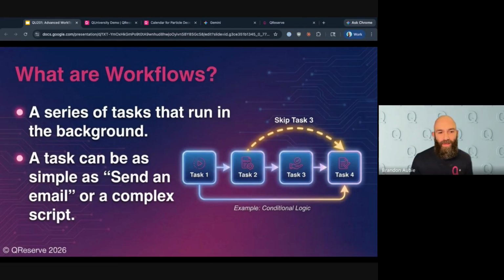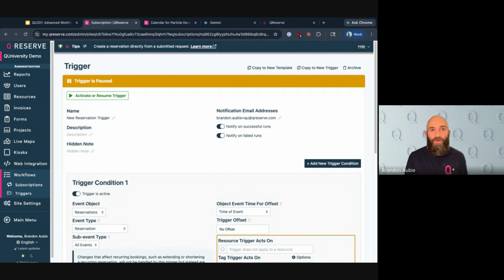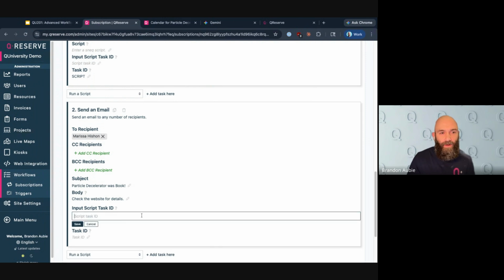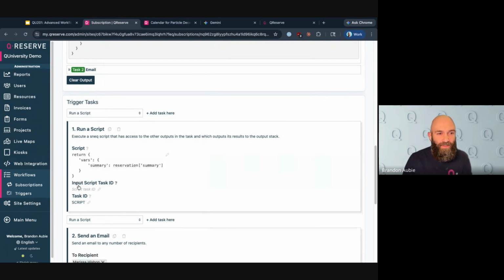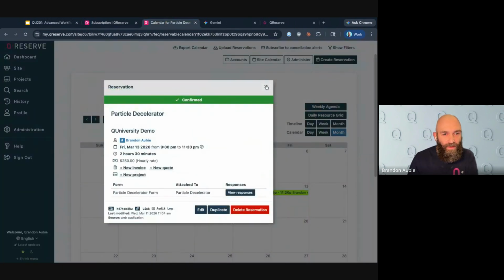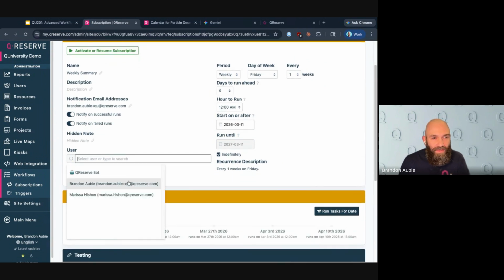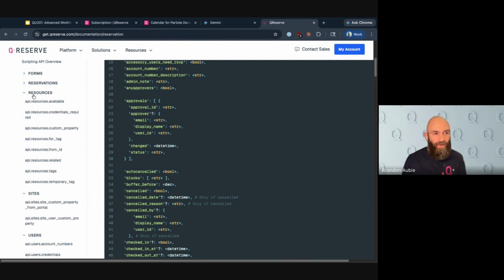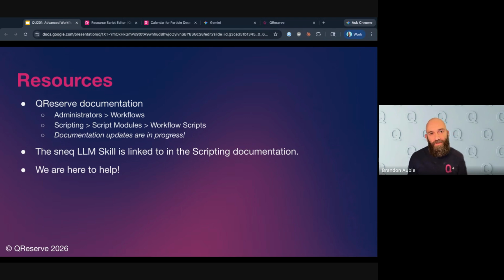QUniversity Webinar Advanced Workflows with sneq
This session explores advanced workflows in QReserve and how to enhance them using the sneq scripting language.

Key Topics Covered:
Understanding Workflows: Learn about the background tasks that automate processes, ranging from simple email notifications to complex custom scripts.

Workflow Types: An overview of Subscriptions (scheduled tasks) and Triggers (event-based actions like reservation creation or approval).

Common Workflow Tasks: Examples of what workflows can do, including sending Slack messages, generating invoices, updating custom properties, and emitting webhooks.

Scripting in QReserve: A breakdown of different script types, such as reservation, rate calculation, invoice, and approver scripts, to manage booking logic and orchestrate business processes.

AI-Assisted Scripting: How to use Large Language Models (LLMs) with specialized "sneq skills" to efficiently write scripts for your workflows.

Live Demos: Practical demonstrations of setting up and managing these advanced scripted workflows.